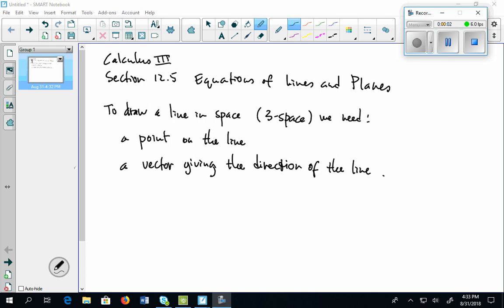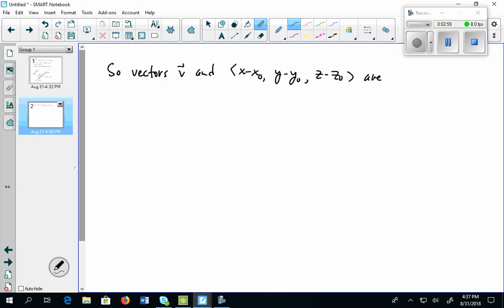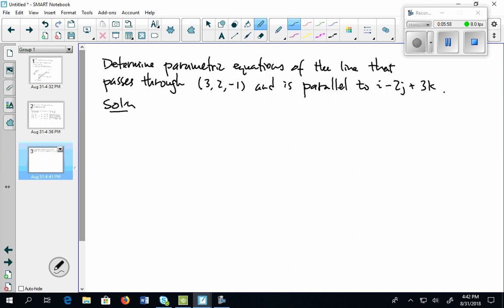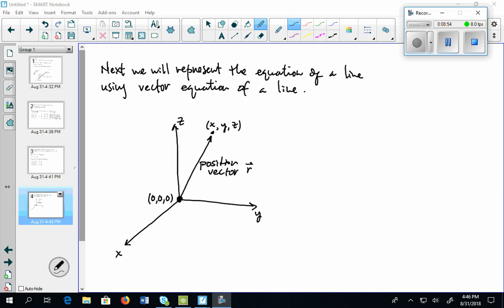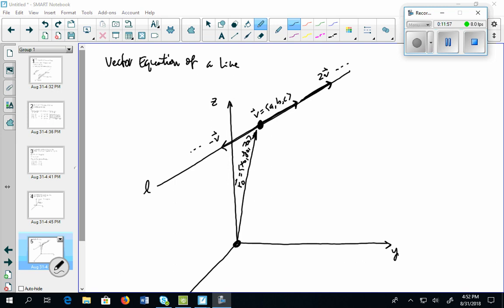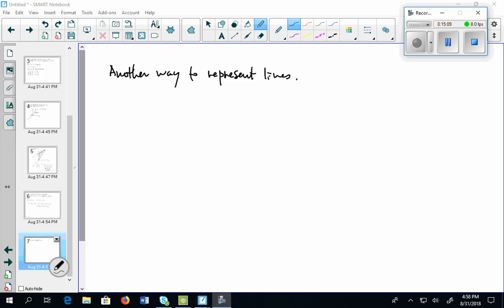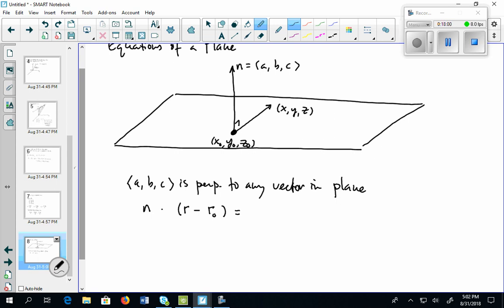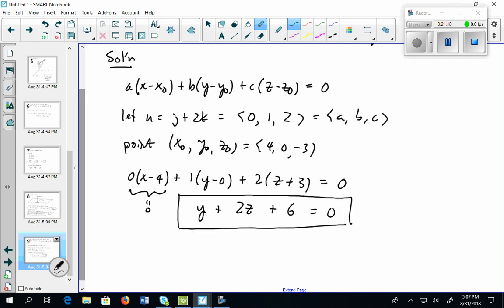12 5 Eqns of Lines and Planes Part 1